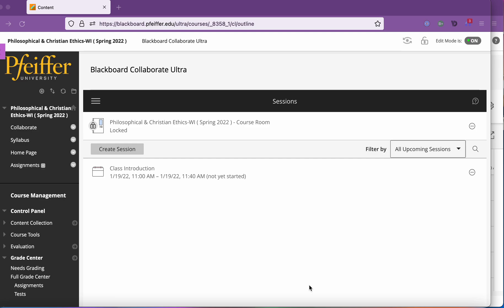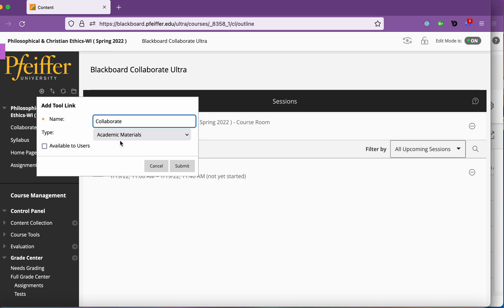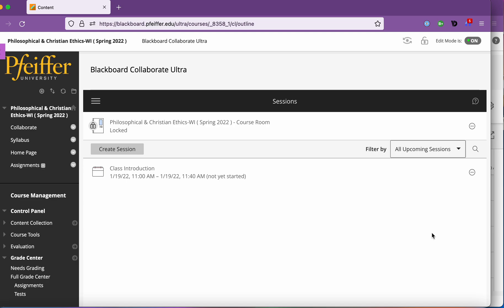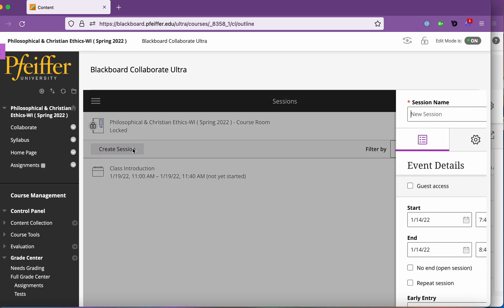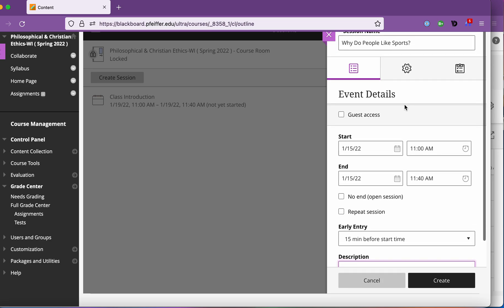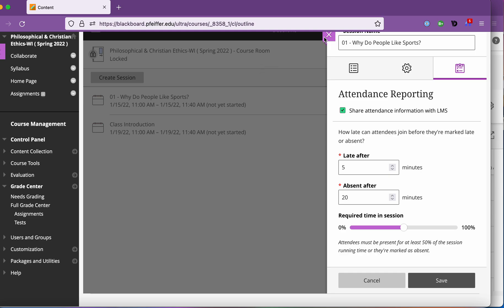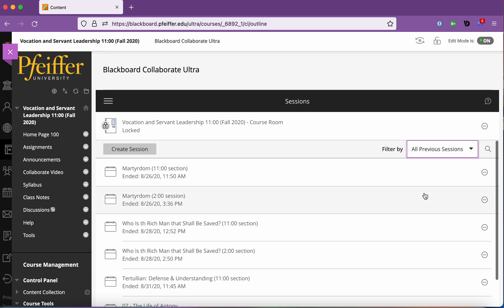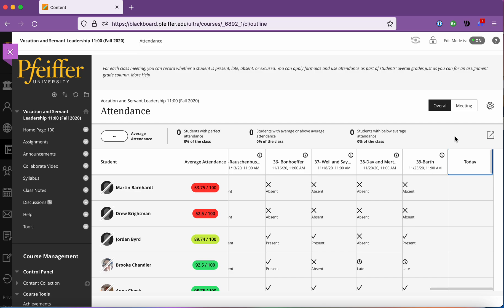Automatic Attendance Taking in Blackboard Collaborate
This video shows you how to automatically take attendance when using Blackboard Ultra and Blackboard Collaborate.